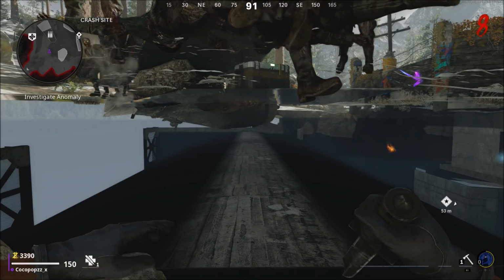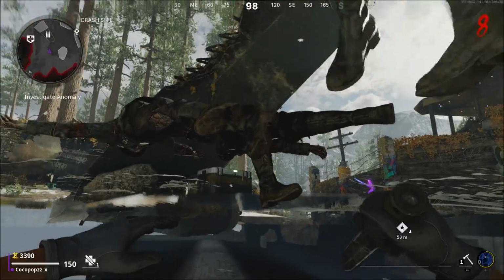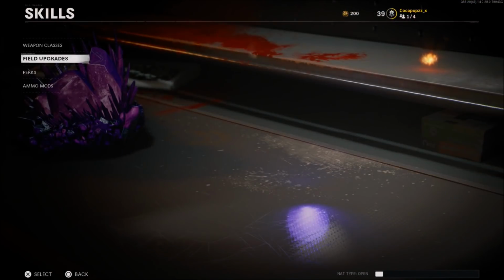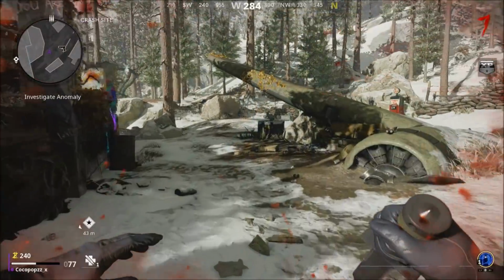Cold War Zombie Glitches: Fully Under Map Breaching Method Unlimited Ammo - Die Maschine Glitches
Hello & Welcome to my New - Video Of Black Ops Cold War Zombies Showing You A Fully Under Map Breaching Method Unlimited Ammo - if you wish to see More.

➜Can We More Likes?

►Credit & Song Used In Video

★Intro Music;MackelmoreVevo | Mackelmore | Ceiling Can't Hold Us
►Intro Template Maker ShawnGFX
►Template Edited By Weetos_x

z CerealGlitchers